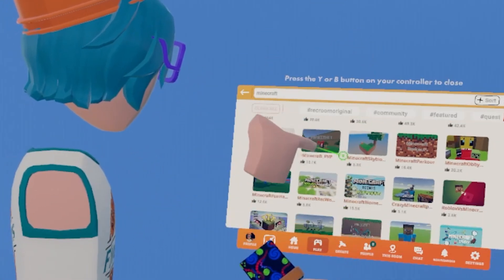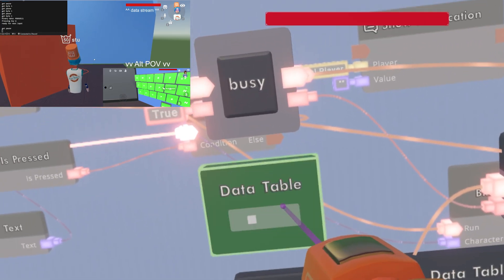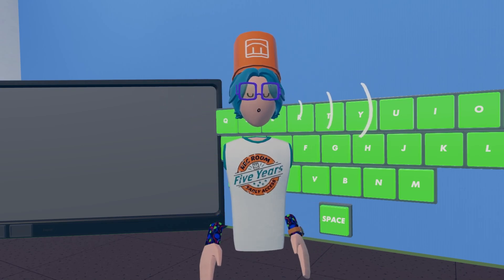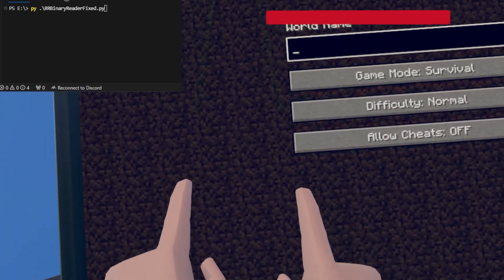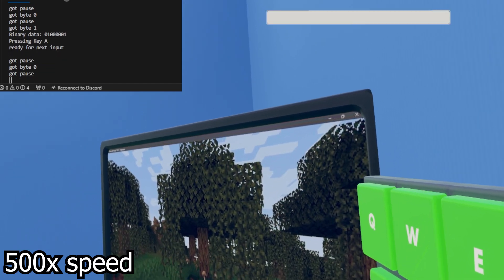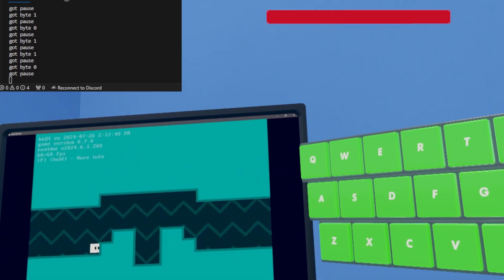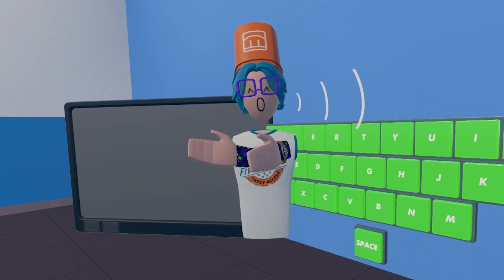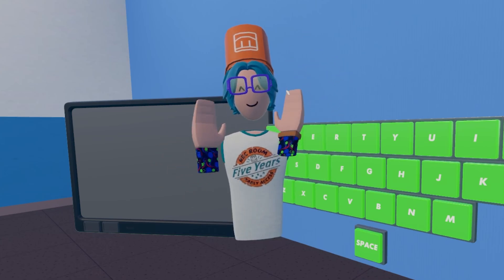I made a Working Keyboard in Rec Room, just to Play Minecraft...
stuartt wants to play Minecraft in Rec Room, so he makes a Working CV2 Keyboard.

Timestamps
0:00 Intro (the funny part)
1:10 Explaining the CV2 (in okay detail)
3:18 Explaining the Python Code (badly)
4:38 How fast can it send data? (not fast at all)
4:59 Playing Minecraft (walking to a tree)
7:43 Playing Layerformer (my game)
8:59 Playing VVVVVV (feat. bad gameplay footage)
10:58 NOTEPAD TIME!!! (hdello)
11:10 Final thoughts / Outro

Music Used
Police Station - Dave Barrows (LEGO Island)
Deep Below The Code - Joel Tumelty (KinitoPET)
Title Screen / Glimmer - Stewart Copeland (Spyro 2: Ripto's Rage)
Staunch and True - United States Marine Band
Lucky Seven - Bugatti Master (Cheap Earbuds & Presets)
Presenting VVVVVV - Souleye (PPPPPP)
Pushing Onwards - Souleye (PPPPPP)
Questions - Joel Tumelty (KinitoPET)

Become a member for exclusive perks (early access to videos, etc)